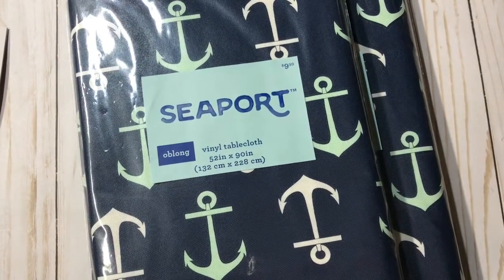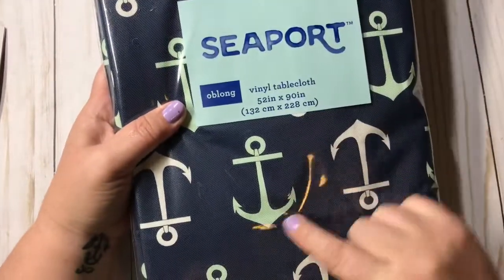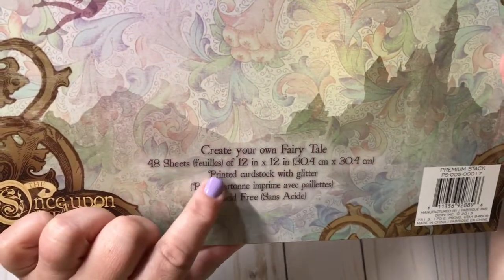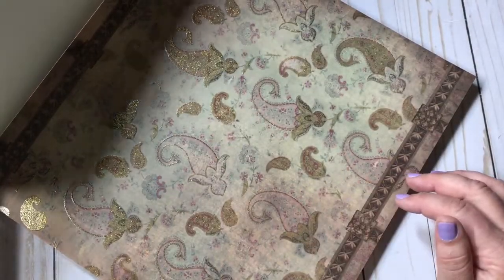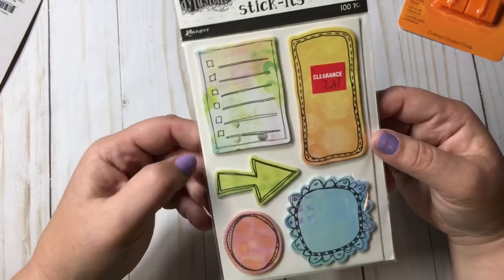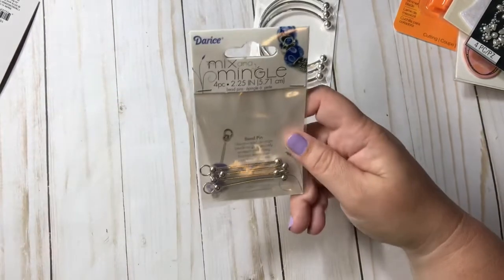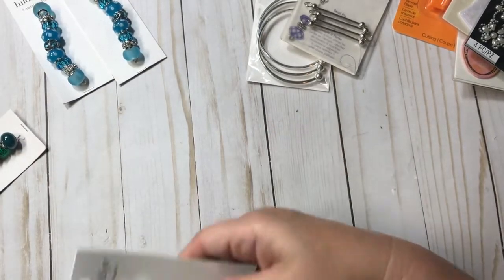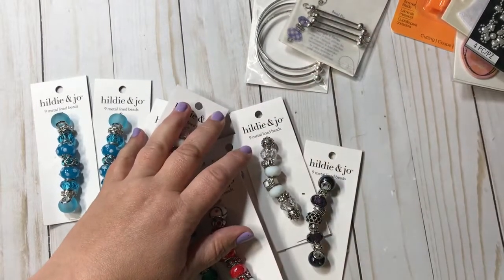Joanne’s Haul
AnchorLife5
Etsy